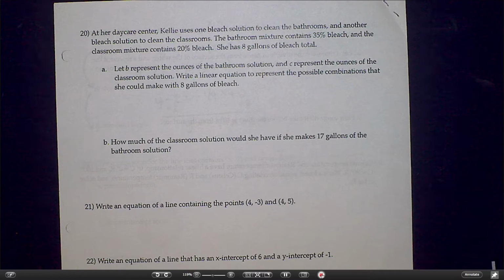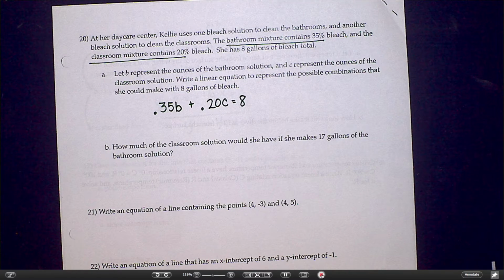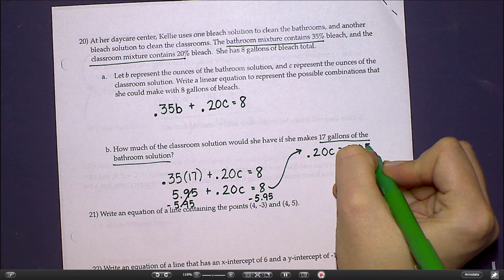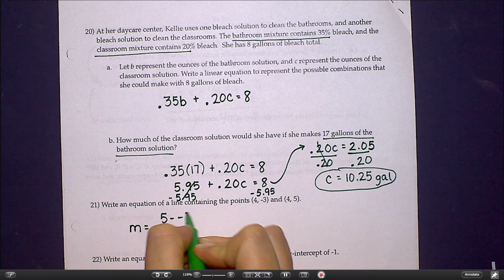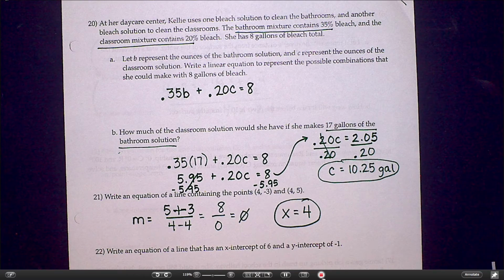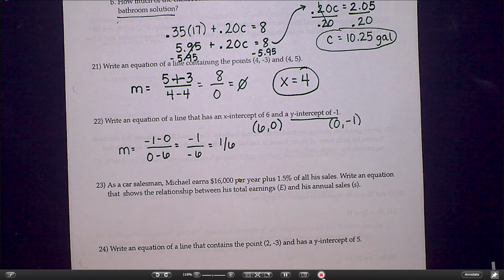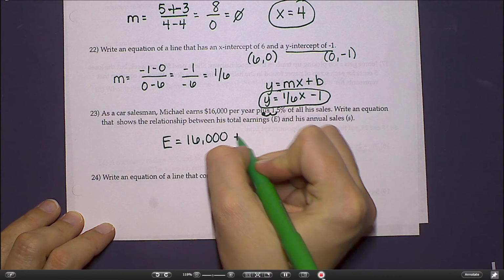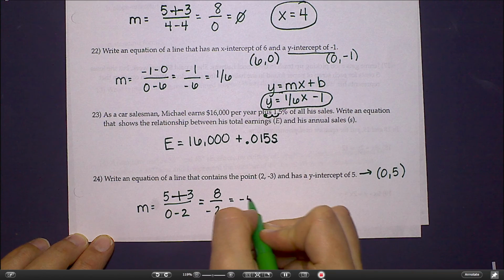Chapter 3 Test Review (Alg 1B) - Page 4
This video covers questions 20-24 on the test review. Chapter 3